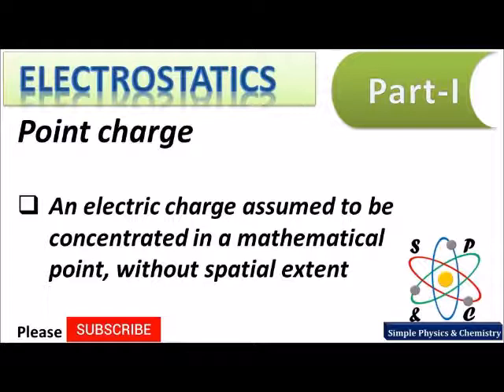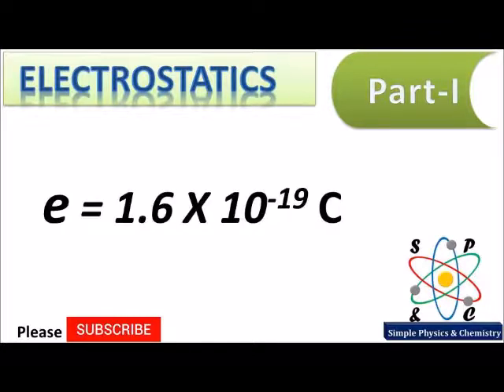Electrostatics Basics Part 1 | Electric Force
This part includes basic ideas about electric charge, conservation of charge, Coloumb's law- force between two charges and multiple charges